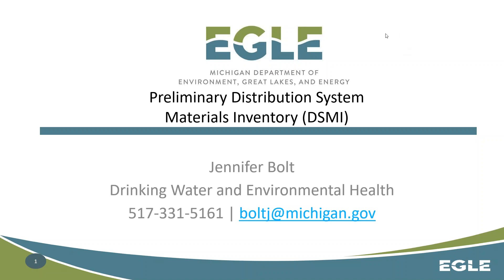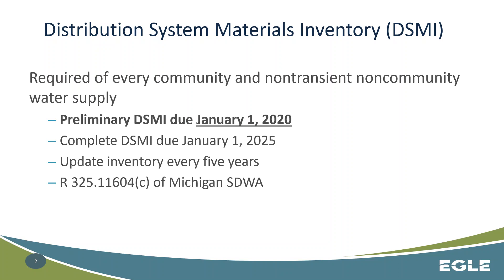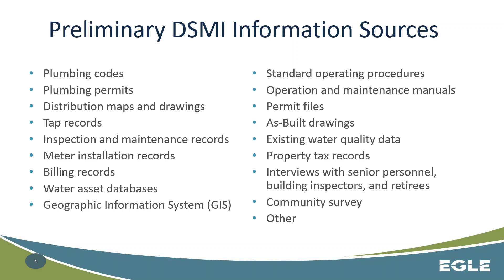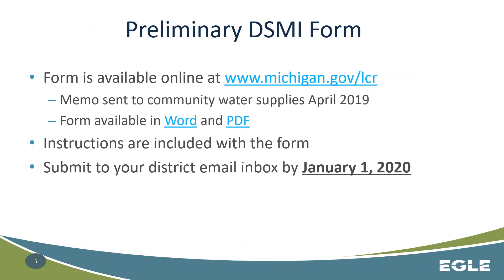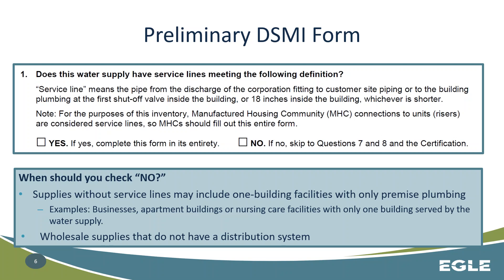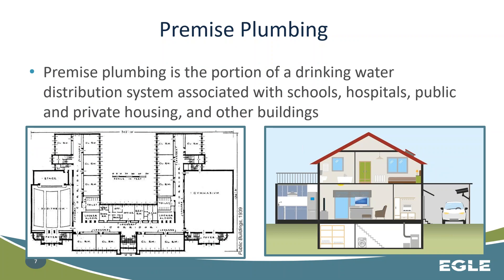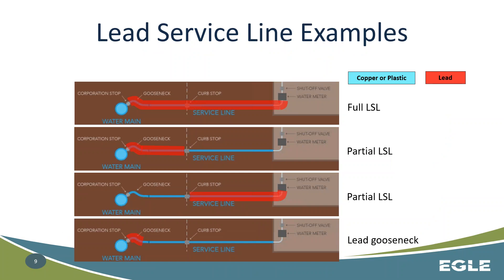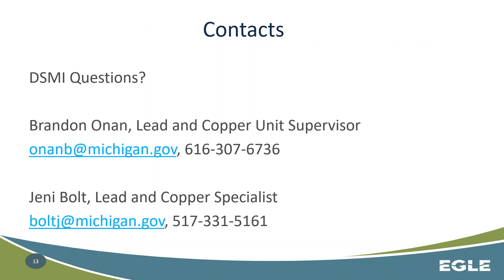Brief review of the Preliminary Distribution System Materials Inventory (DSMI)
Overview of the Preliminary Distribution System Materials Inventory (DSMI), which is an upcoming requirement by every Michigan community and nontransient noncommunity water supply.  The DSMI is due by January 1, 2020, based on the 2018 Safe Drinking Water Act rule revisions.  The complete verified DSMI is due by January 1, 2025.